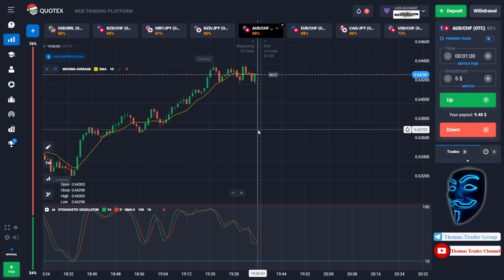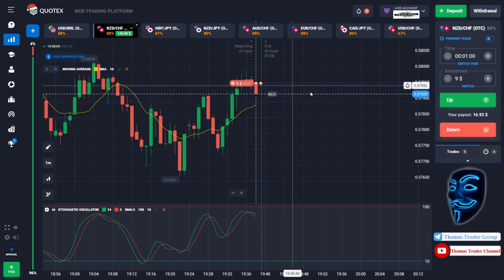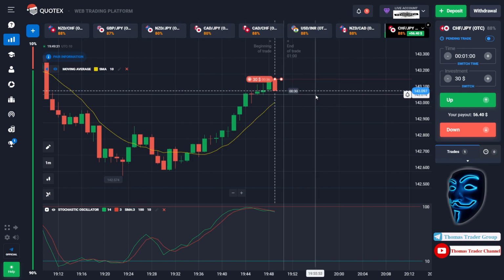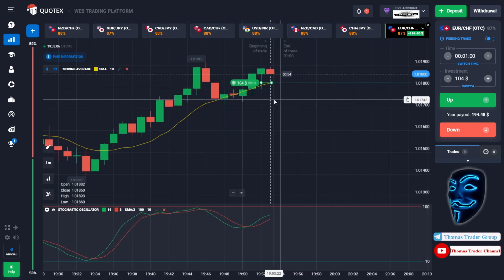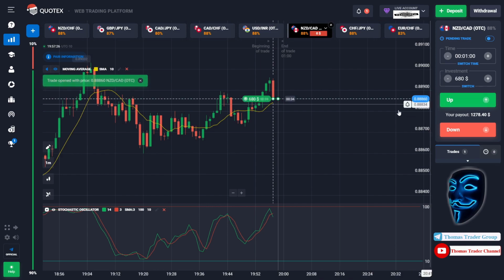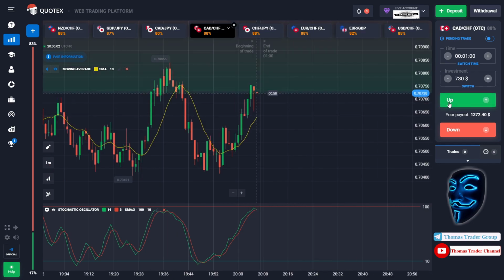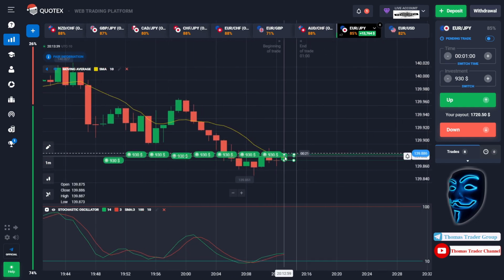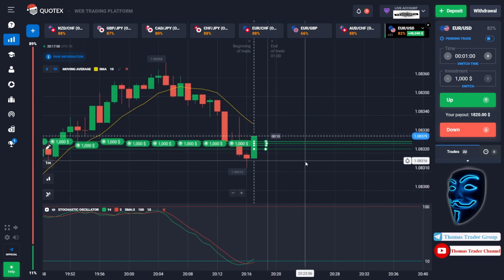MAKE $40,000 PER DAY TRADING QUOTEX | 100% ACCURATE QUOTEX INDICATOR STRATEGY FOR BEGINNERS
Hello Everyone !!! 👋🏼